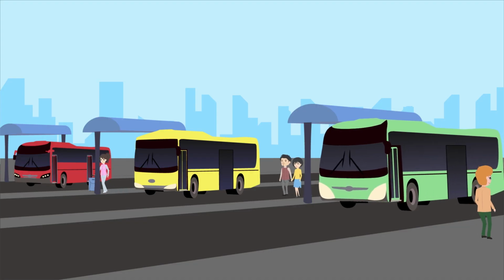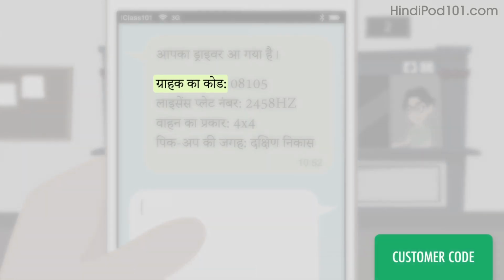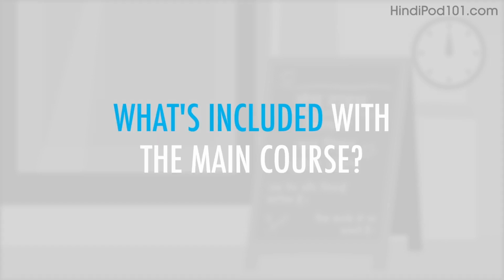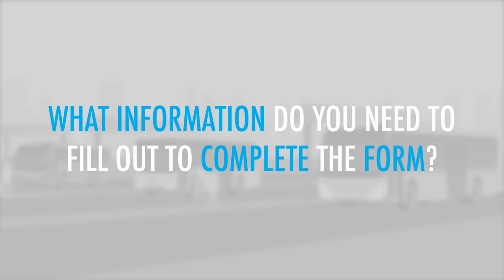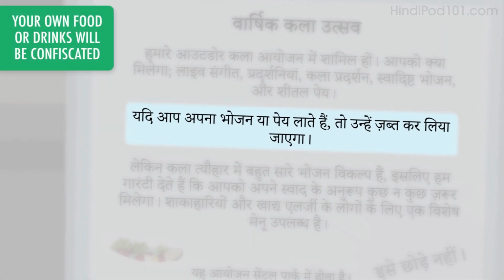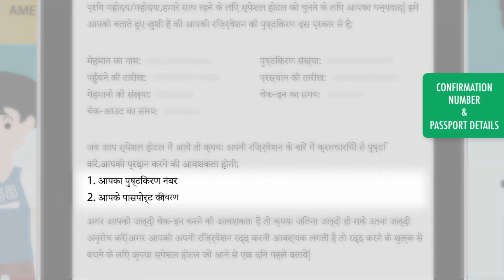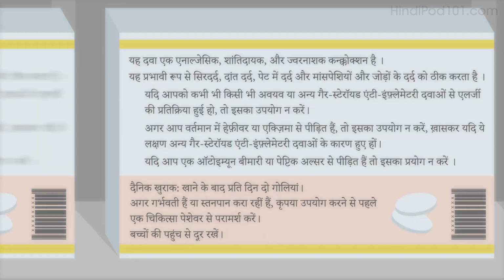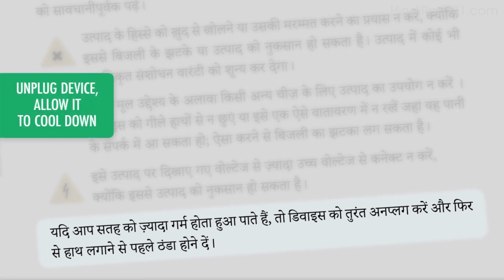Hindi Reading Practice for ALL Learners - Hindi for Daily Life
← Start speaking Hindi like a native, click here and access the best resources to improve your speaking, listening and reading skills!.
↓ More details below ↓

Step 3: Start speaking Hindi the fast, fun and easy way!

If you understand Hindi but can't speak it, this video is for you because we will help you improving your Hindi reading skills!

In this video, you'll practice your Hindi reading comprehension skills for daily life. If you want to start learning Hindi, this video is made for you. Our host expresses herself in simple Hindi, with subtitles. This video will challenge your reading and listening comprehension skills and help you progress in your Hindi study.